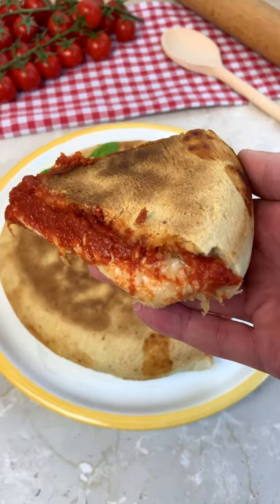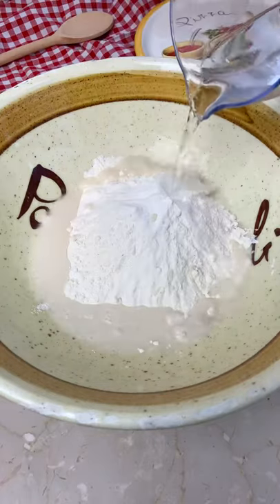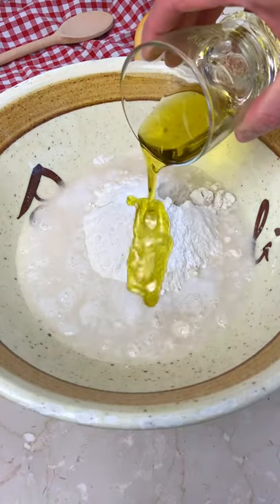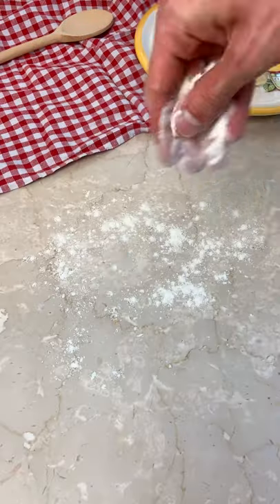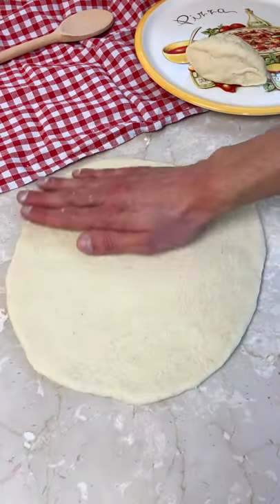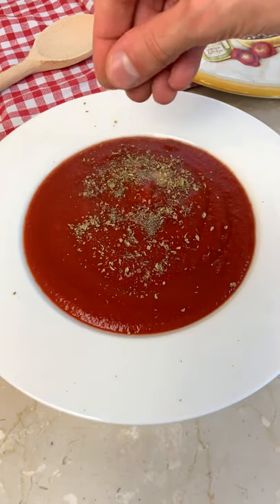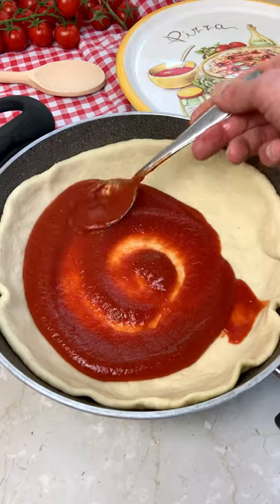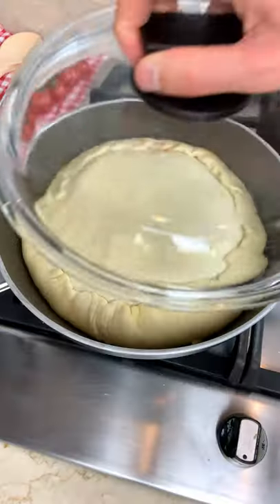PIZZA PIE, easy recipe!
Full recipe on my IG!